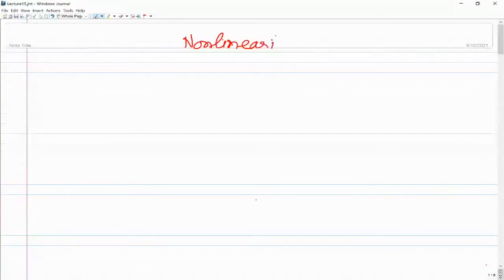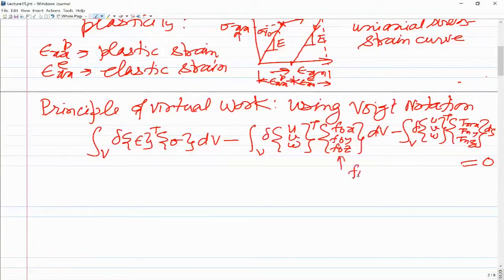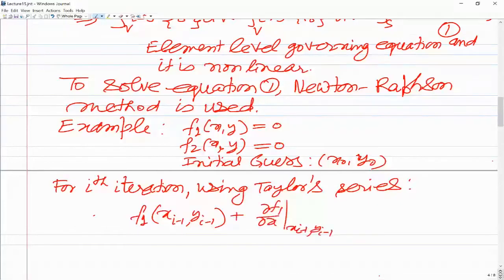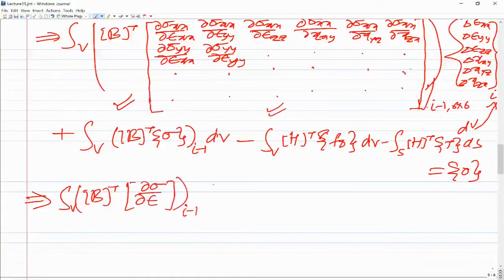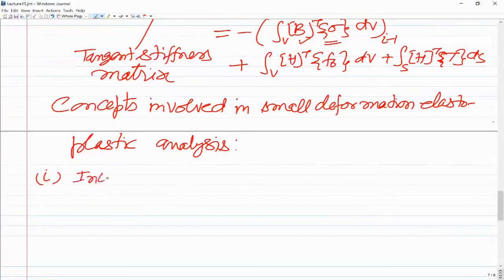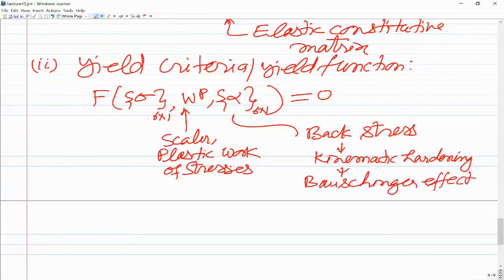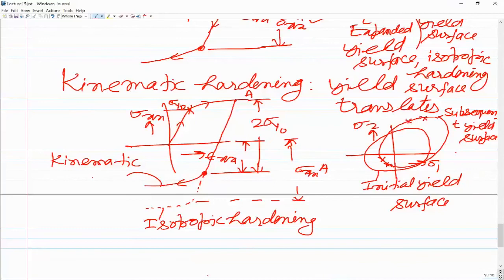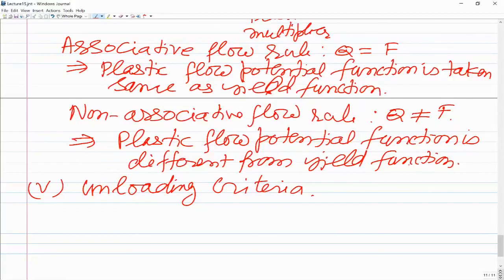FEM By Prof. B.P. Patel II Advance: Lecture 15